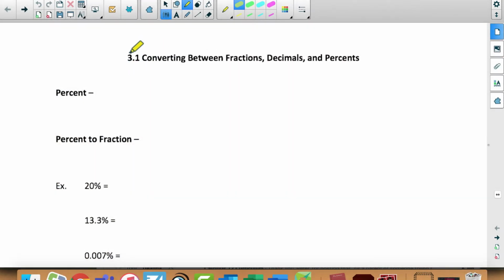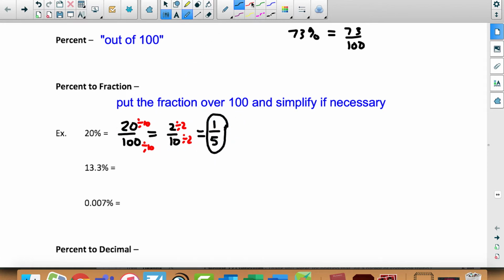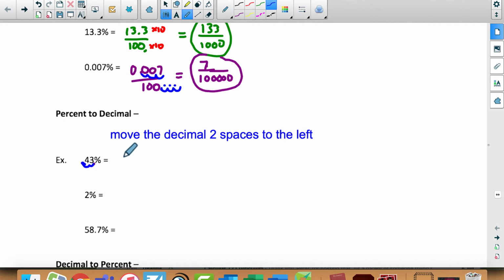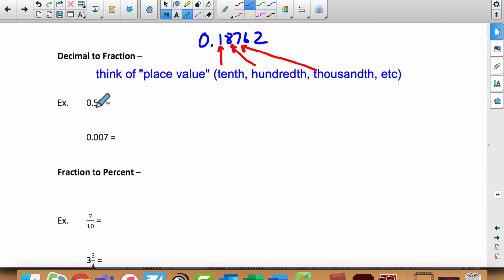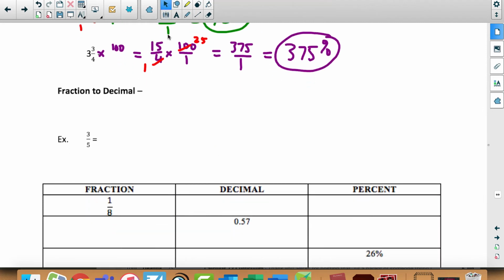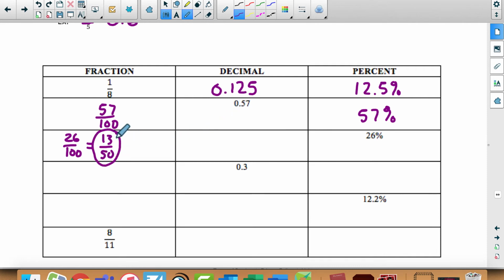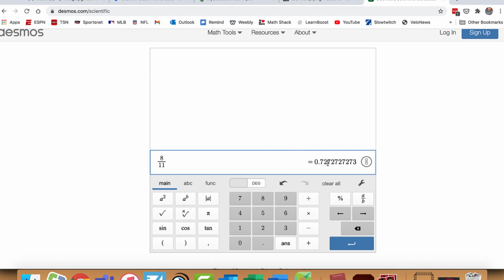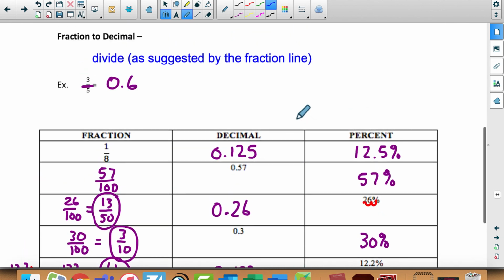3.1 Converting Fractions, Decimals, & Percents